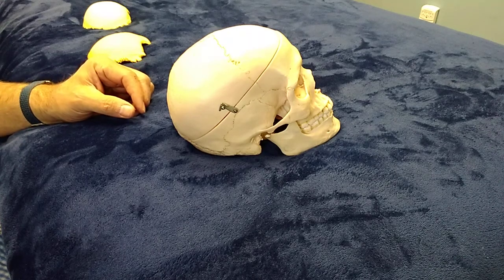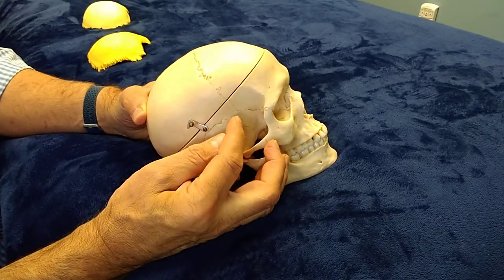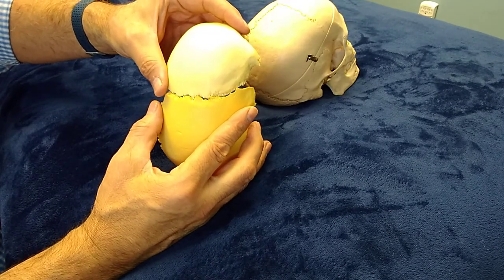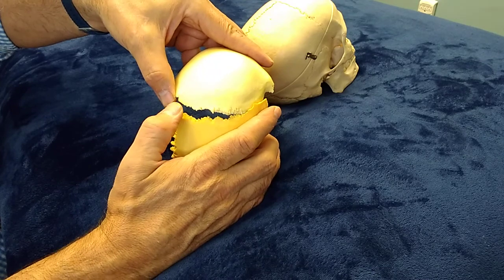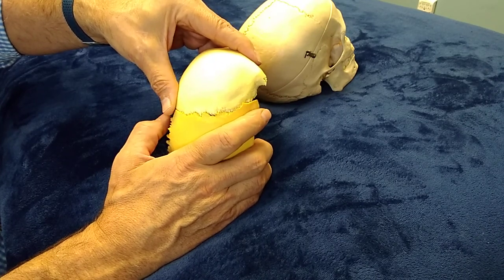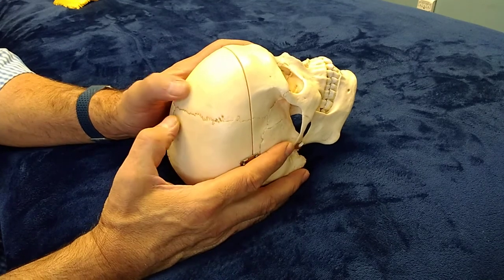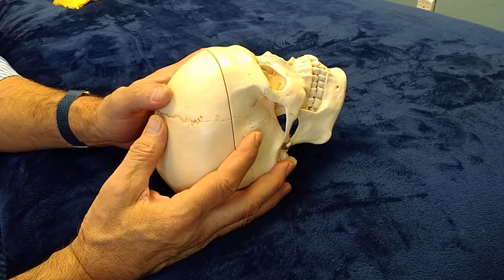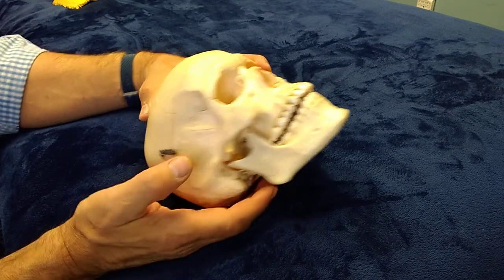Coronal suture release with distraction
Review of release of the coronal suture. The suture's structure with overlaps and bevels is reviewed as well.